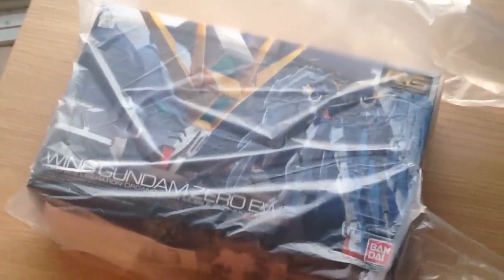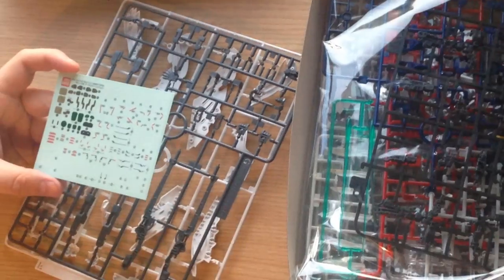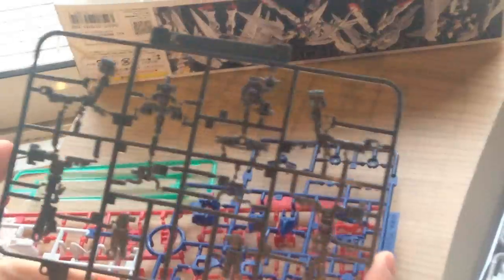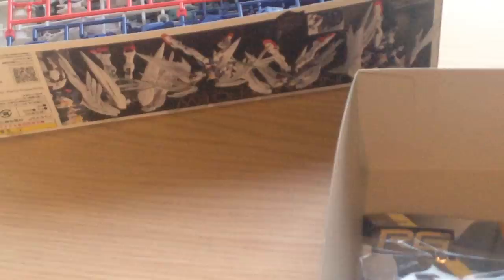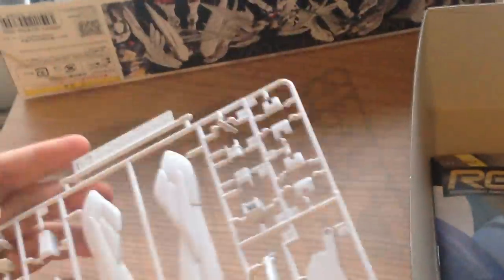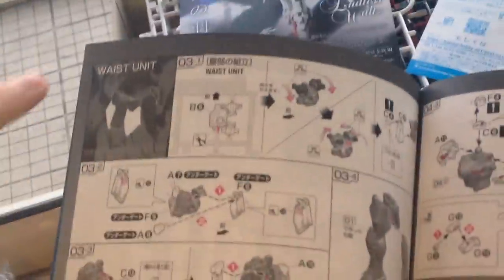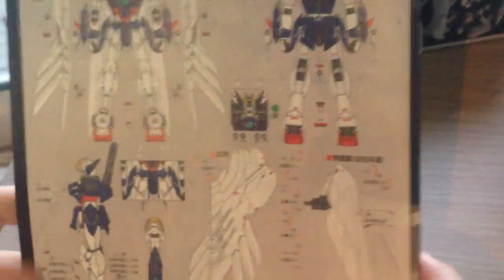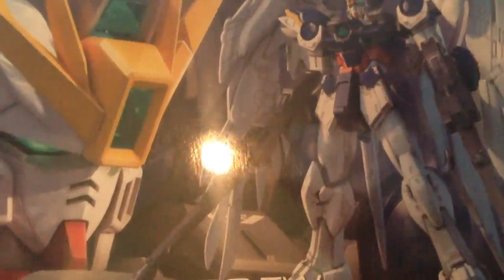RG Wing Gundam Zero Unboxing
Unboxing the RG Wing Gundam Zero, just released today.